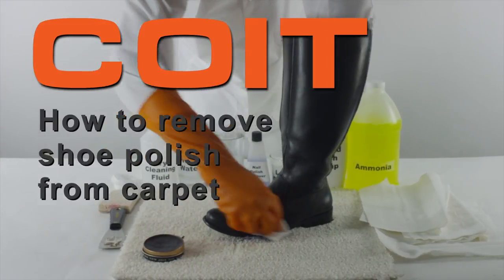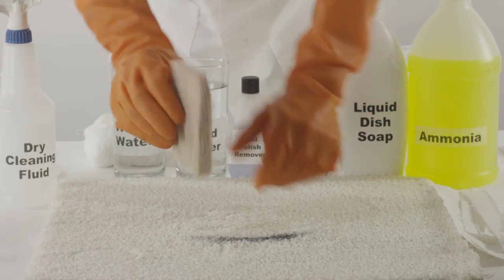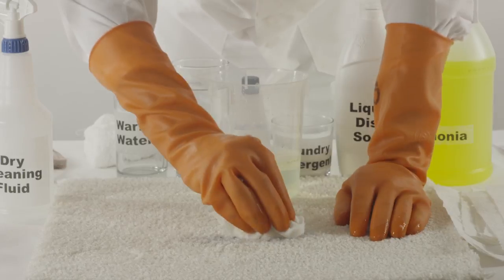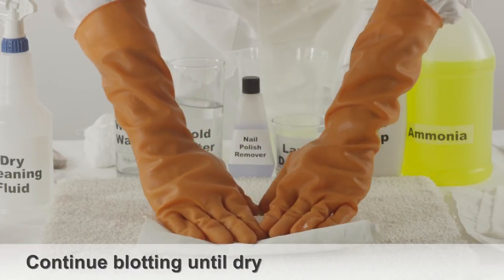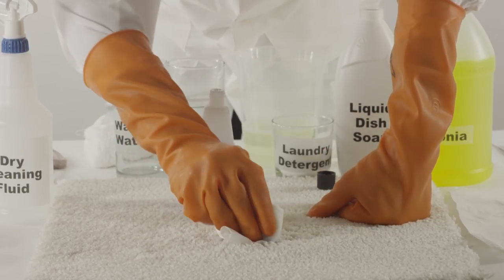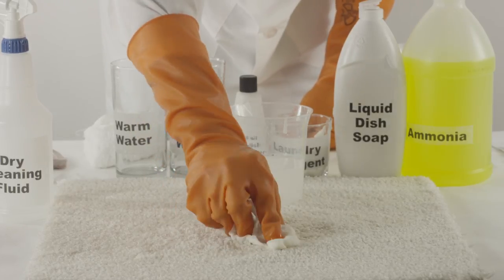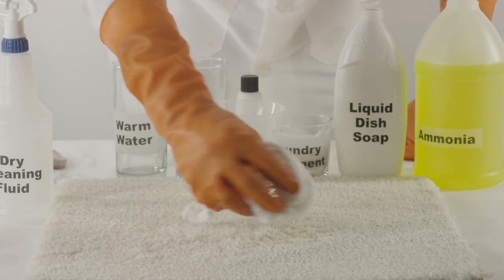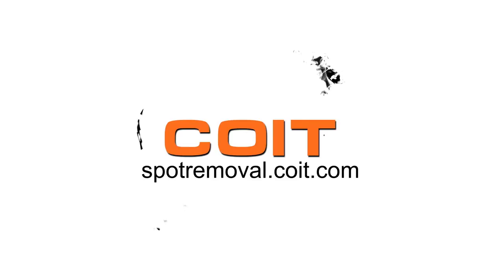How to Remove Shoe Polish from Carpet | Spot Removal Guide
This video will show several step-by-step cleaning solutions to remove shoe polish from your carpet.

For a complete breakdown of the shoe polish removal steps, visit our detailed Spot Removal posting